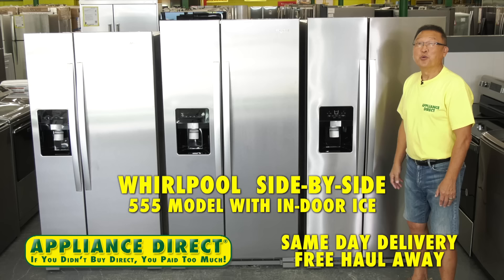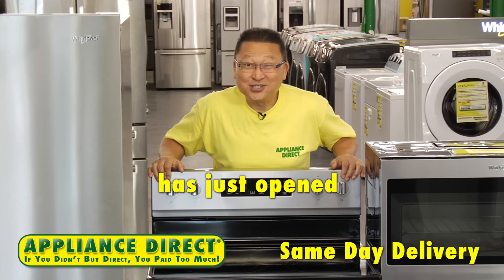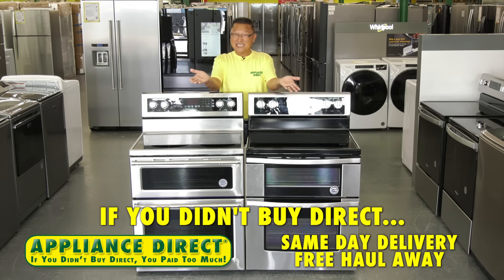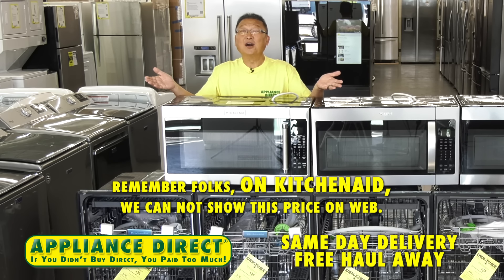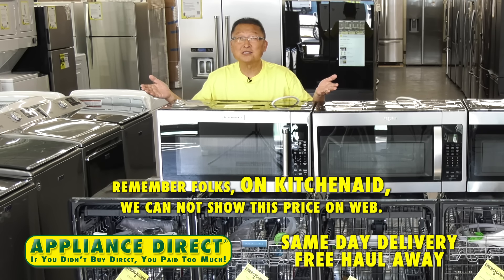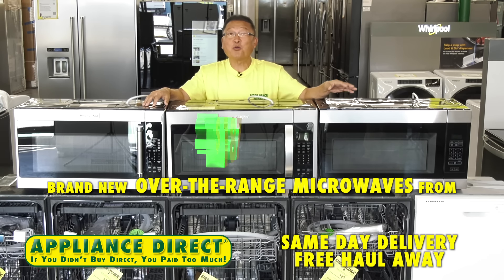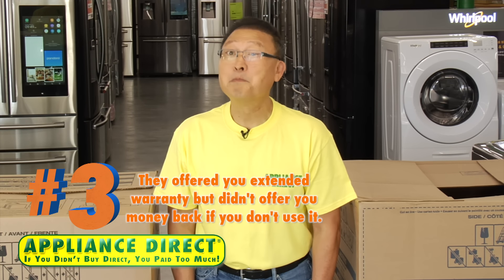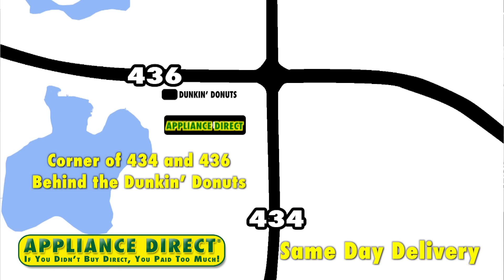Appliance Direct Great Prices Altamonte